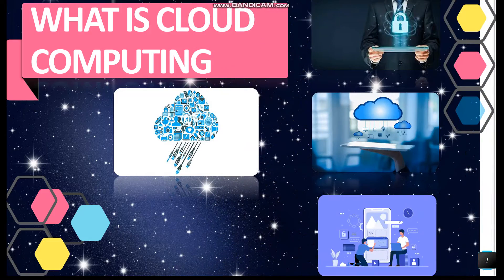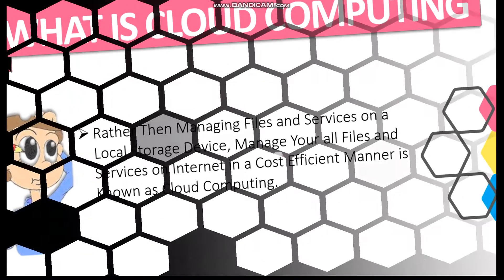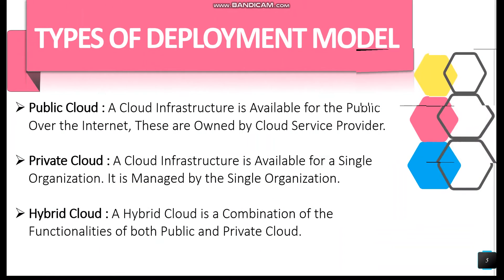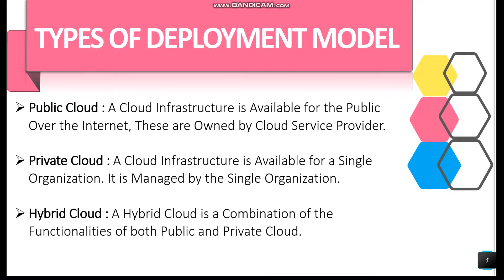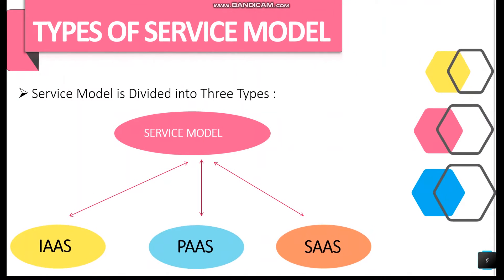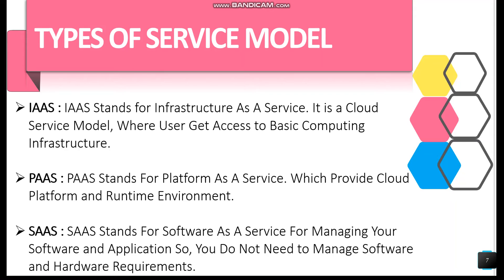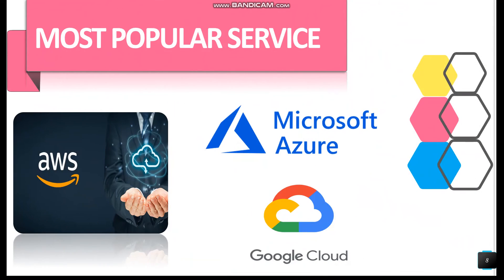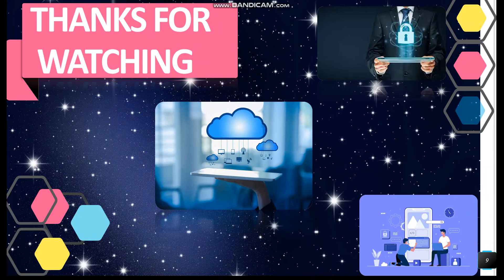What is Cloud Computing? | Cloud Computing Tutorial for Beginners What is Cloud and Cloud Computing?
Best Cloud Computing Tutorial for Beginners and What is Cloud Computing Technology? also Learn What is Cloud

0:00 What is Cloud Computing?
0:25 Types of Cloud Computing.
1:07 Types of Service Models.
1:48 Cloud Computing Services.

What is Cloud Computing? A beginner's guide
Cloud Computing? Everything you need to know about